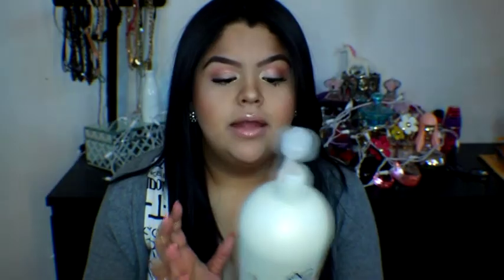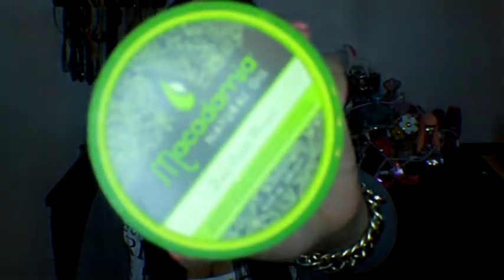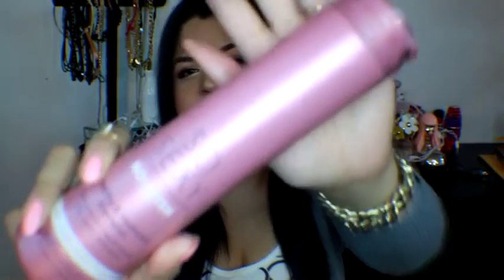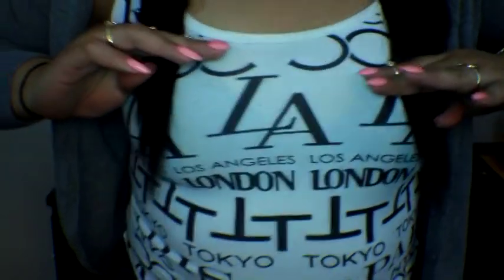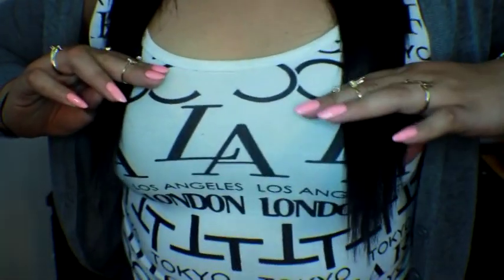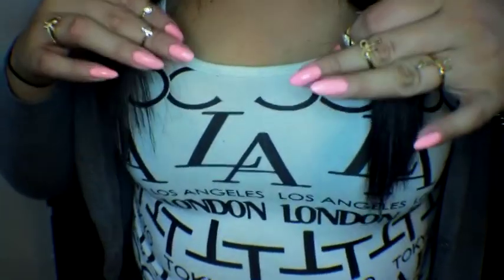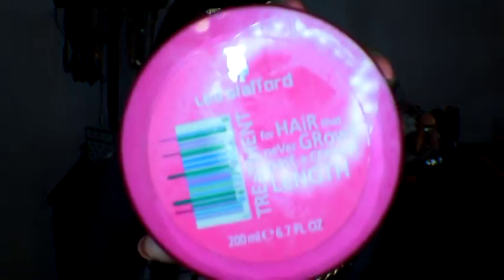How to grow your hair out (Drugstore)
want some long hair well watch the video to see what i do to grow out my hair...haha remember to subscribe, thumbs up, and share this video if you like it.

Products i showed
Organix biotin and collagen shampoo and conditioner
Lee Stafford hair growth treatment
Victoria secret shampoos
its a 10 m miracle leave in conditioner
mane n tail shampoo and conditioner
macadamia hair treatment mask

instagram SparkleWithAngie
Twitter SparkleWithAngie